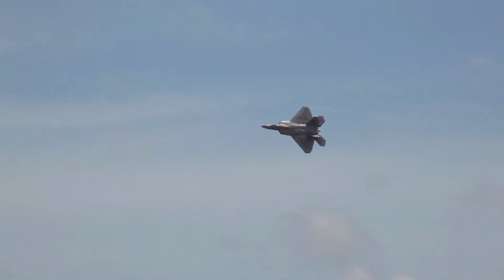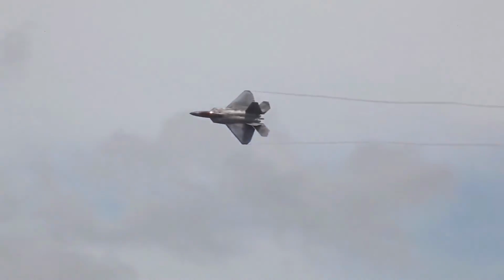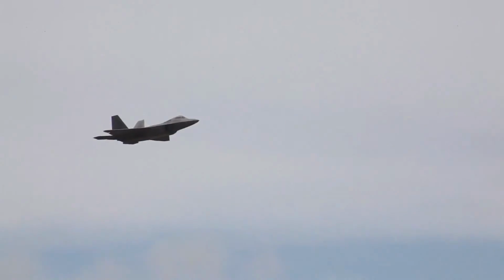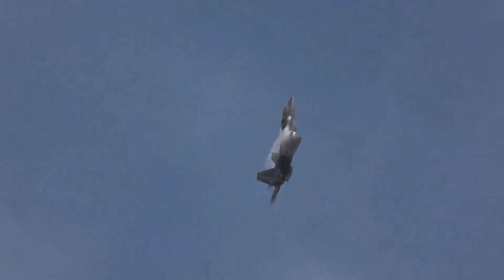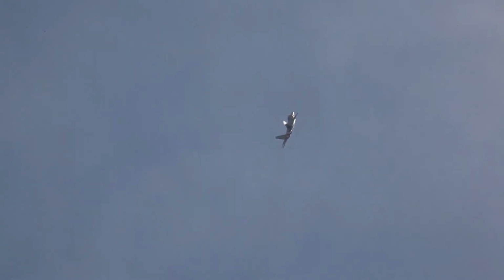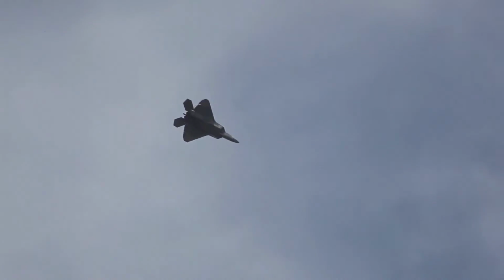The News F-22 Conducts Operational Testing of New Weapons Tech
The Air Force is now conducting operational tests of new software and weapons technology for the F-22 designed to help modernize the stealth fighter and expand the range of weapons it is able to fire in combat, service and industry officials said.

Air Force officials have told Scout Warrior that, by 2019, the service will begin upgrading F-22 functionality for the AIM-120D and AIM-9X Air-to-Air missiles as well as enhanced Air-to-Surface target location capabilities. The F-22 currently carries the AIM-9X Block 1 and the current upgrade will enable carriage of AIM-9X Block 2.